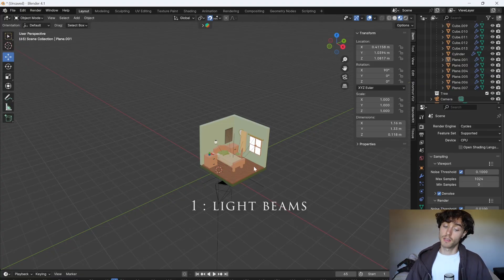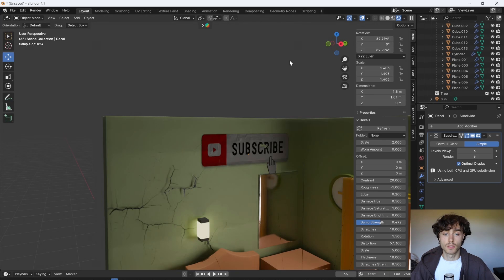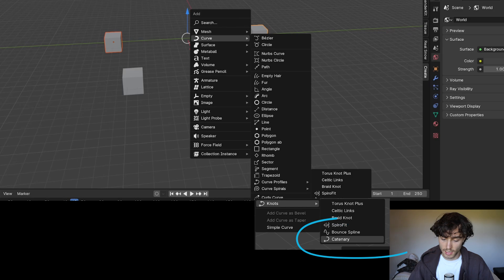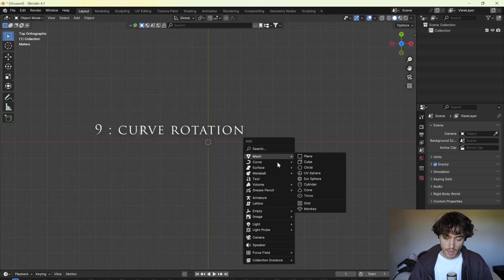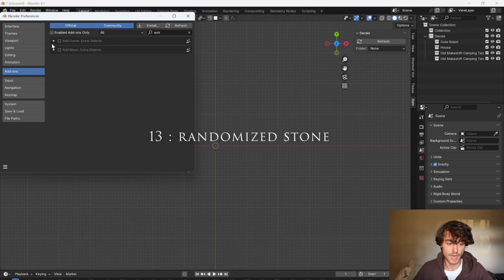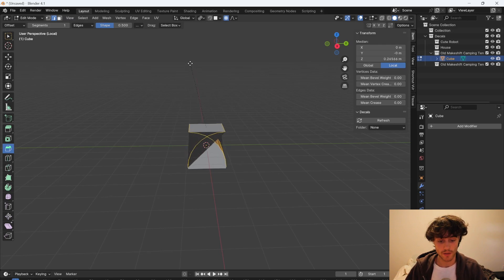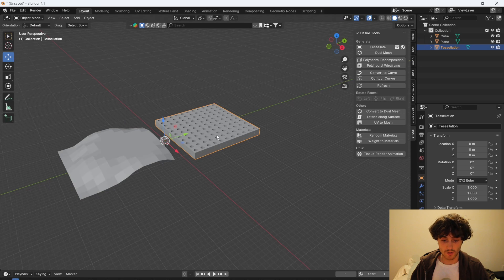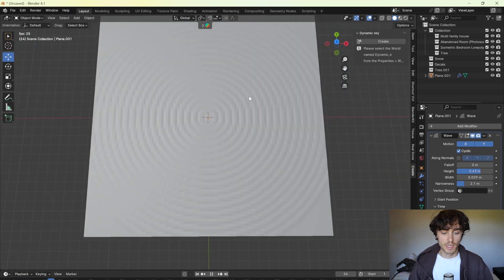20 Tips That Make Blender EASY! (Beginner Friendly)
Are you just starting with Blender and feeling overwhelmed? Don't worry, we’ve got you covered! In this video, we’ll show you 20 quick and easy tips to make Blender more user-friendly, even if you're a complete beginner. 🚀 Whether you're looking to speed up your workflow, create smoother animations, or understand the basics, these tips will help you unlock Blender's full potential!

0:00 Light Beams
0:48 Decal Details
1:46 A Painterly Look
2:03 Realistic Snow
2:35 Dramatic Skys
3:01 Hanging Cables
3:46 Connecting Blender
4:19 Particles With Minds
5:04 Curve Rotation
5:27 Special Selection
5:50 Delete Materials
6:15 Negative Light
6:41 Randomised Stone
7:14 Quick Navigation
7:33 Quick Trace
8:17 You've Been Beveling Wrong
9:17 Tessellation
10:31 Camera Navigation
11:00 Shortcuts
11:19 The Wave
11:47 Bonus Tip